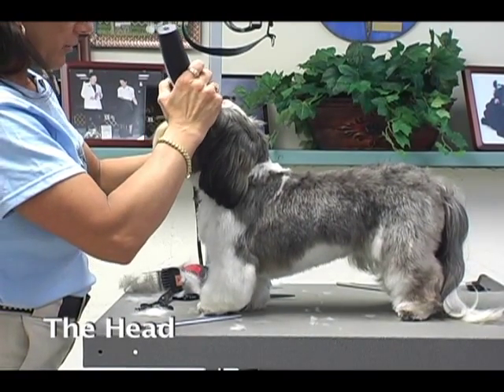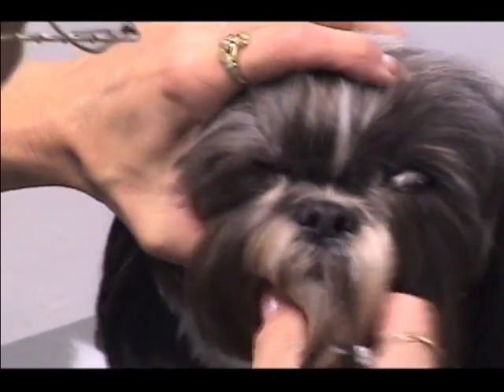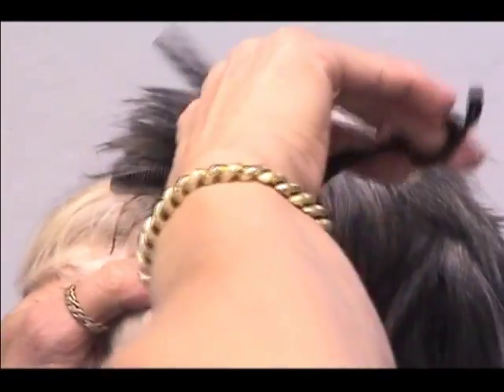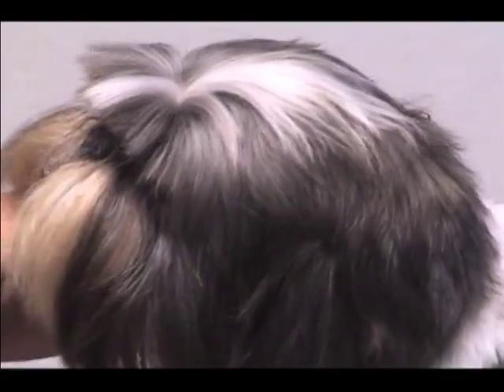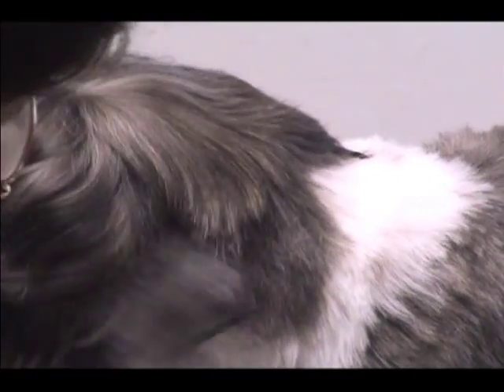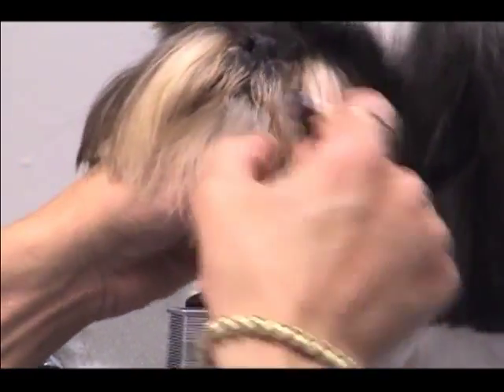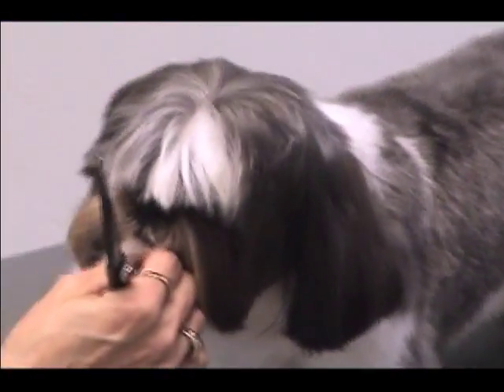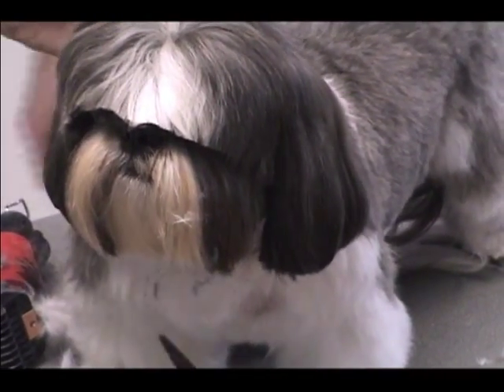Super Styling Sessions DVD Series - The Shih Tzu